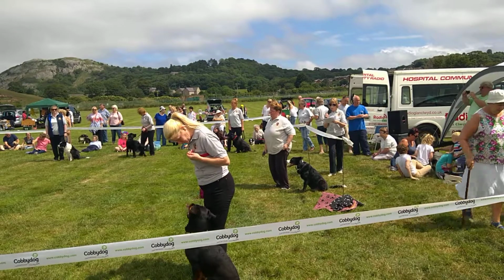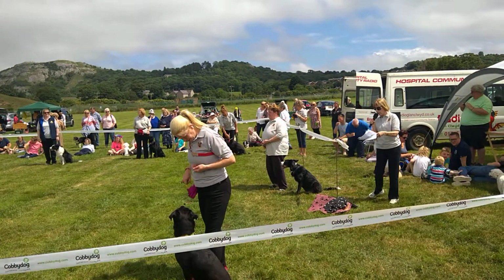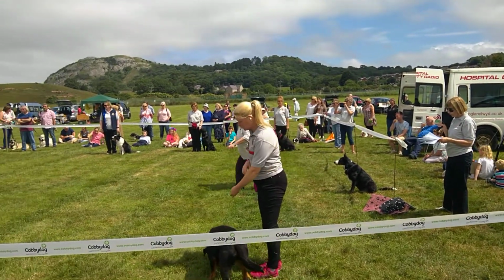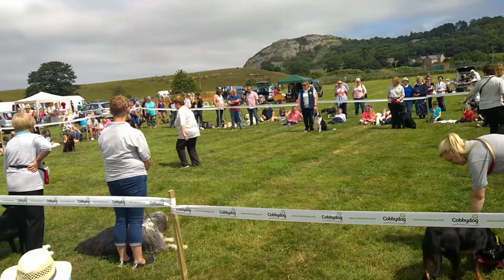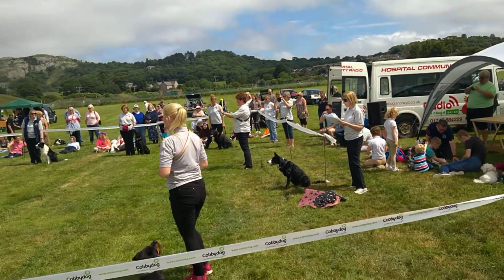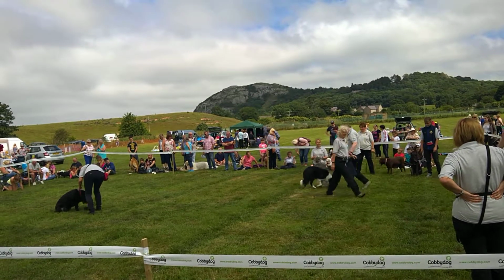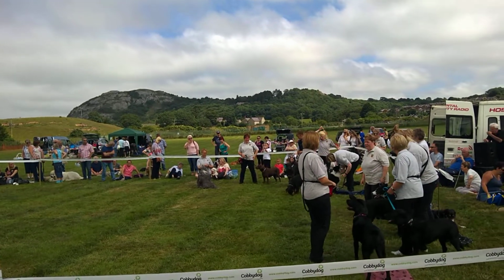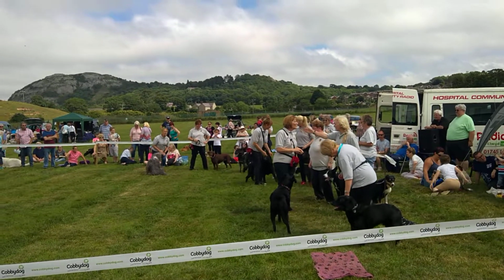Dog thing for carol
Carol walking the dog with the display team